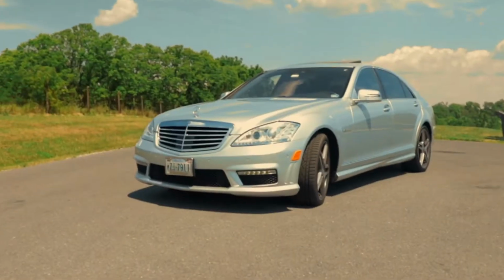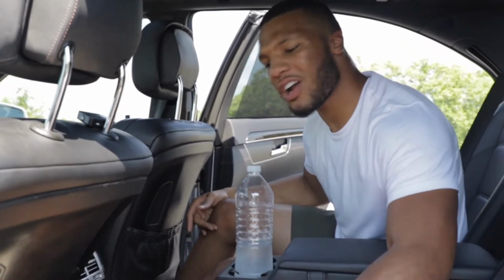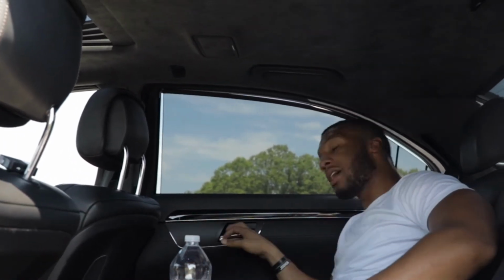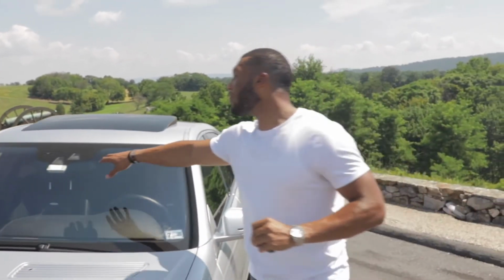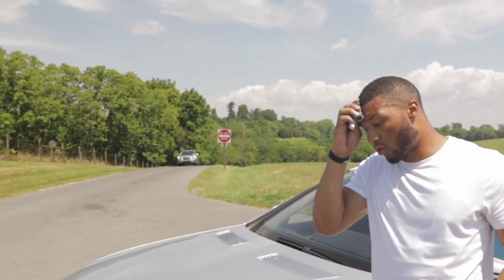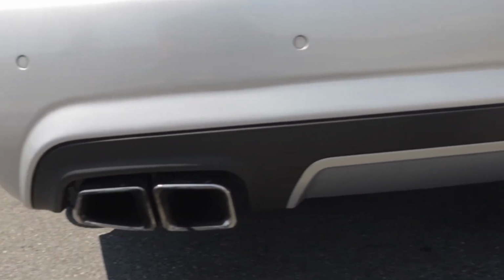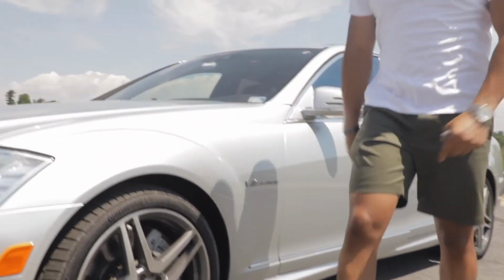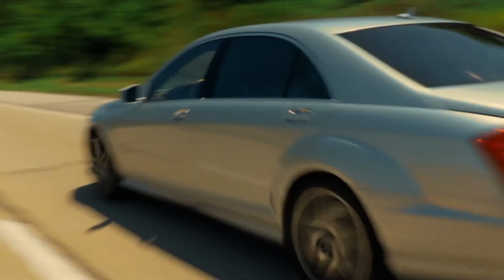THINKING ABOUT BUYING A MERCEDES-AMG S-63?! ....WATCH THIS!!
Mercedes AMG has done an impeccable job with the S-63 sedan. This car produces 562hp and 590lb-ft of torque! Is the ultimate luxury/sports sedan?